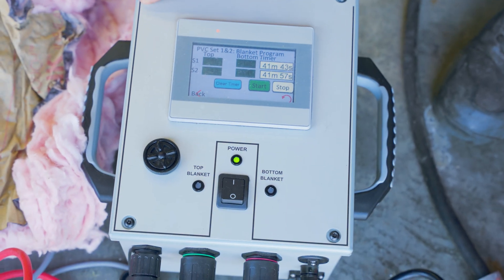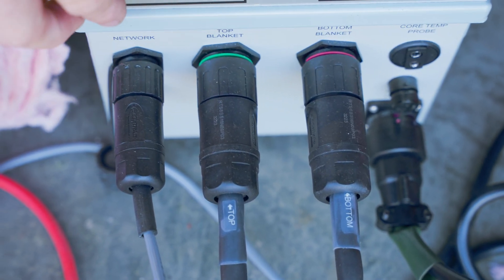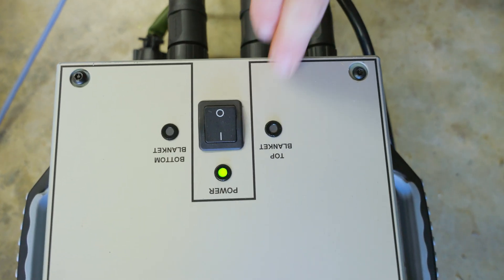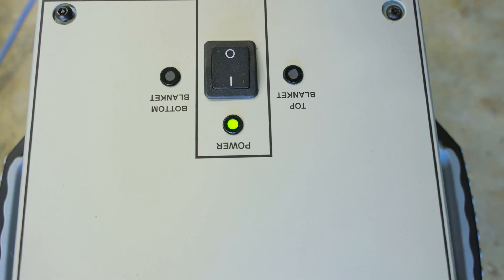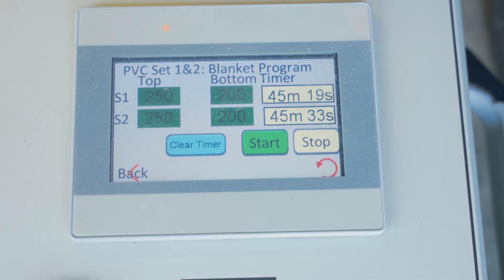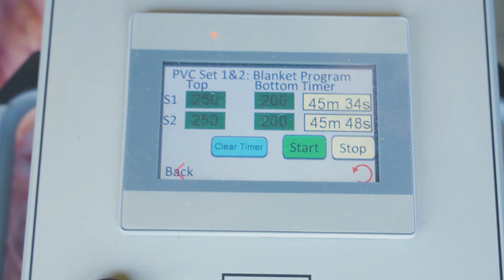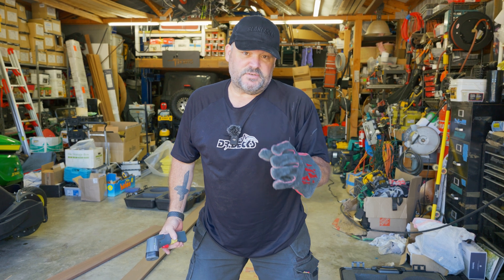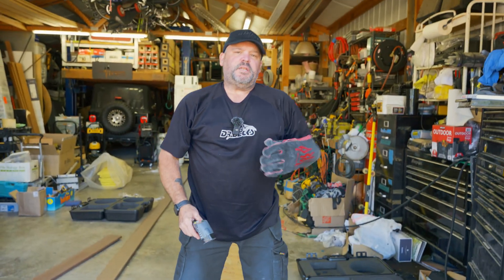A New & Easier Way To Bend Decking (New Heatcon Box)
Today I'm presenting to you a new Heatcon controller box that I helped design to make it much easier to bend deck boards. It's been a long time coming and I'm super excited to show you all what these are capable of.